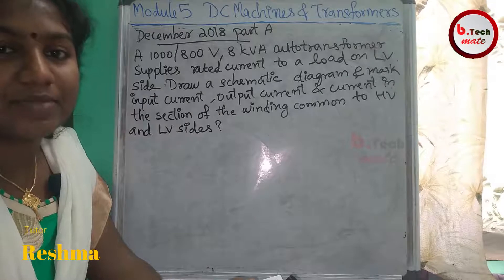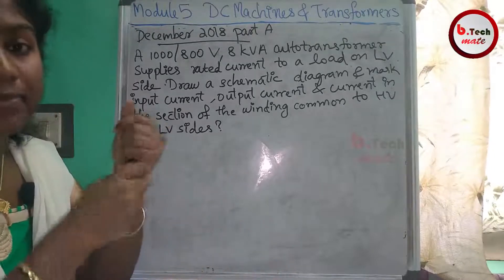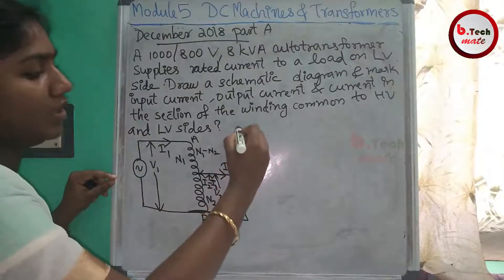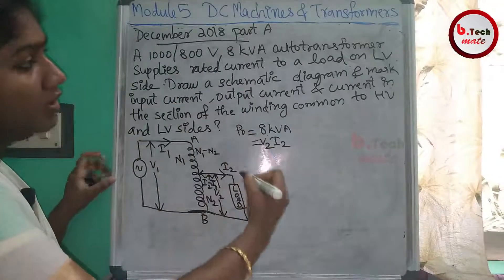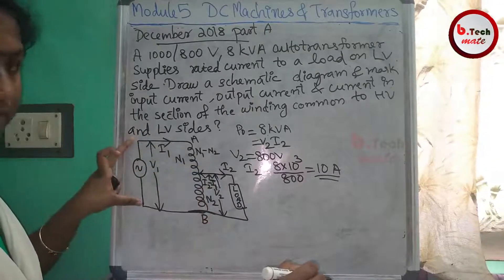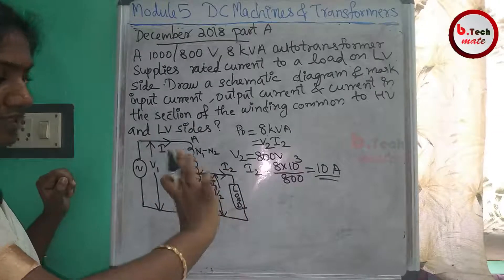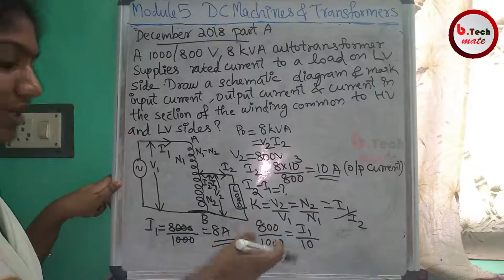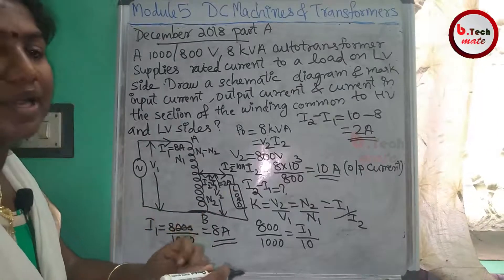99 AUTO TRANSFORMER PROBLEM 2 I btech KTU S3 I DC MACHINE AND TRANSFORMERS I MODULE 5 I